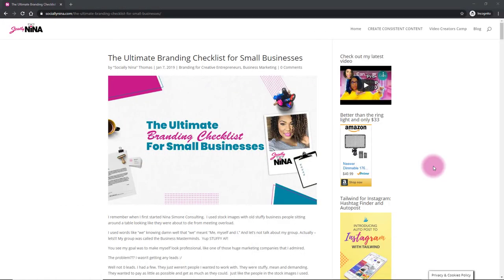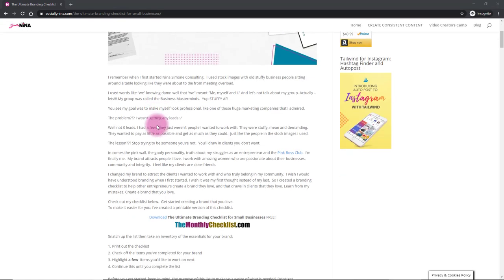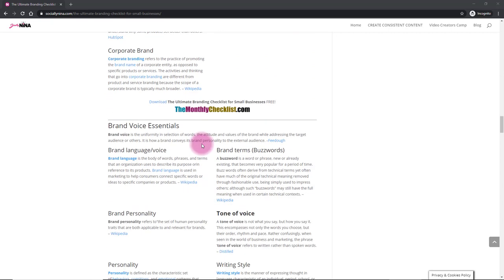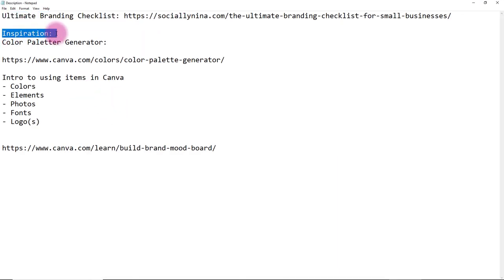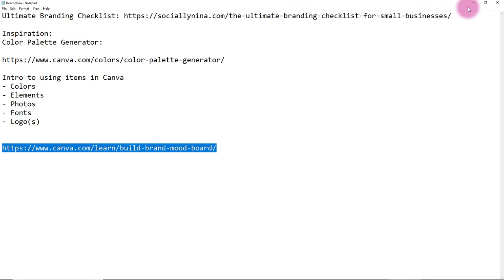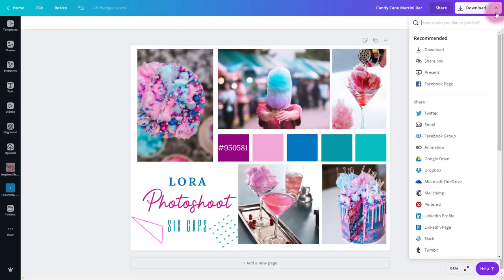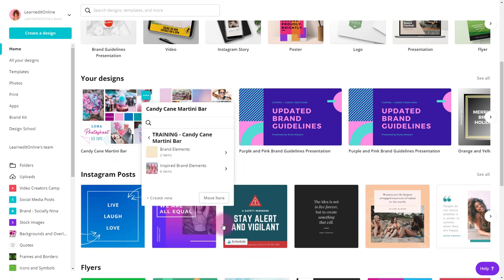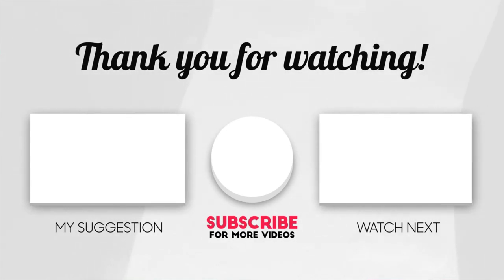How to make a Canva brand board for beginners (2021)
Brand boards help you stay focused during the creative process.  Canva allows you to create brand boards effortlessly.  Take a look at this tutorial - made for beginners - and then find your creative space.  This should be fun.
Figure out the fonts that work best for you, select cohesive colors, pick out brand elements that speak to you and your perfect client.
This process should be fun to sit back, relax and grab a cup of tea while you jump into your creative space.

03:11 Ultimate Branding Checklist
04:44 About Brand Mood Boards
05:51 Color Psychology and Brand Color Inspiration: Google Images
11:18 Color Palette Generator
13:35 Canva Font Combinations Tool
combinations/

14:37 Brand guideline presentation

Intro to using items in Canva
- Colors
- Elements
- Photos
- Fonts
- Logo(s)

Adobe Color Picker (extract colors from images)